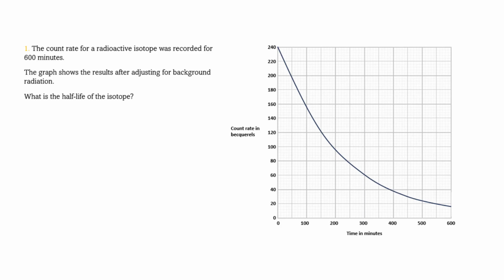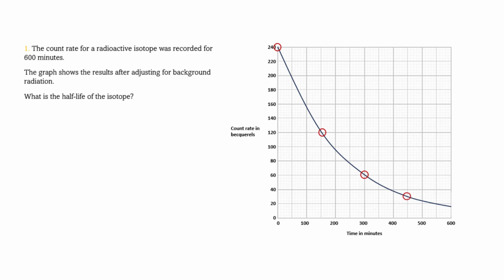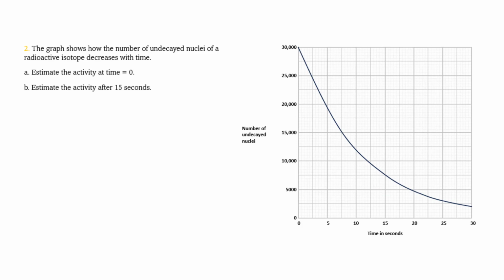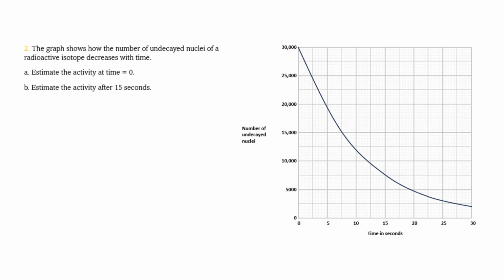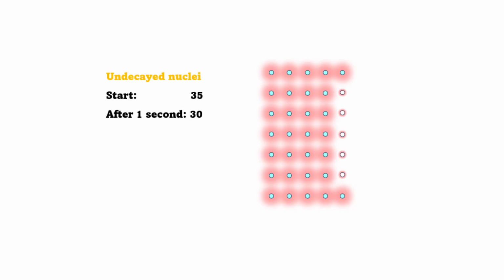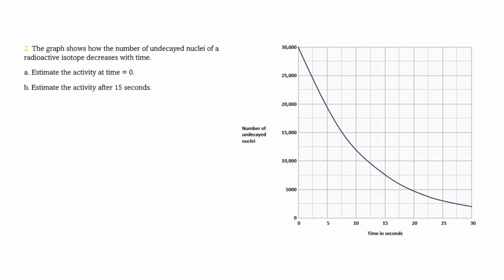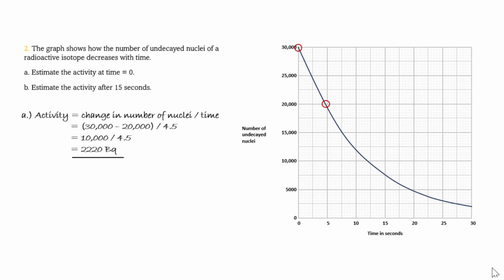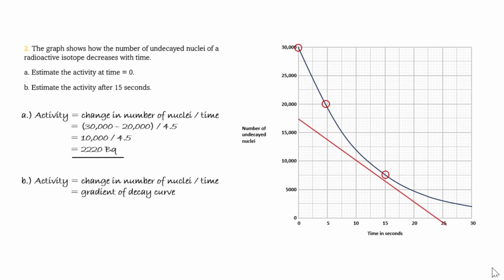5.5 Half-life and graphs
How to find the half-life from a count rate curve, and how to find activity by using a tangent to the undecayed nuclei vs time curve.